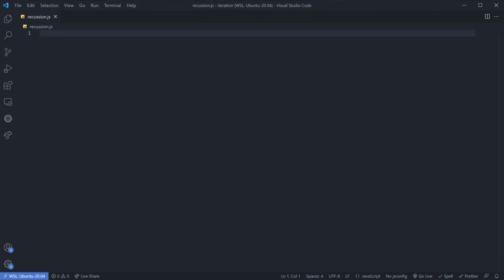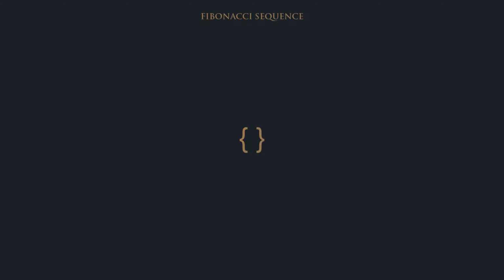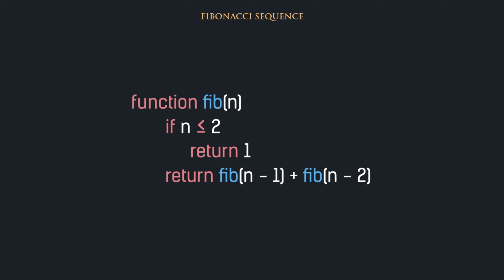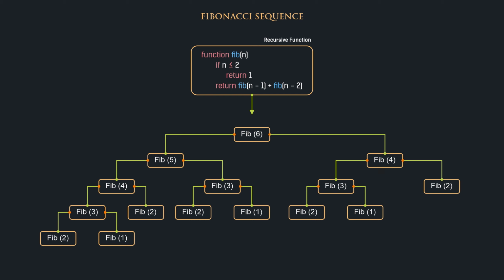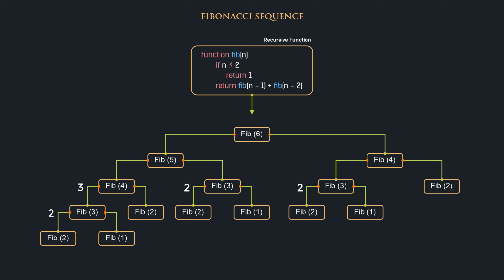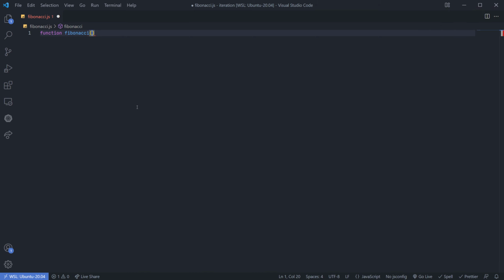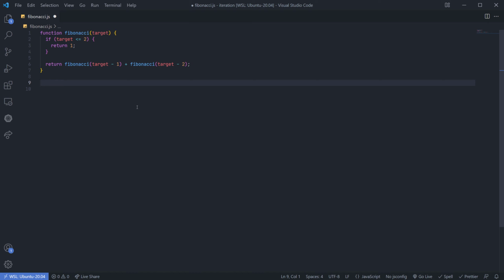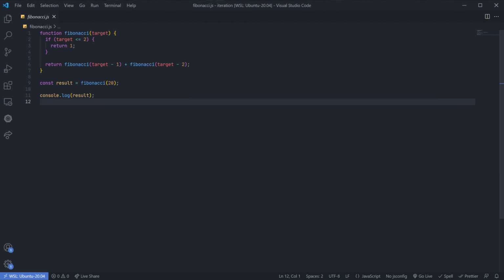Recursion Strategy - Fibonacci Series Tutorial | Strategies for Algorithm Design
Algorithm design strategies help developers to solve common recurring problems with code. With good strategies, we can overcome computational problems with sound and eloquent solutions. Let's explore the recursion strategy and use it to solve the Fibonacci Sequence problem in JavaScript and see how efficient it is.

Recursion is a technique we use when a function or module delegates work to clones of itself. Such a function is called a recursive function as it solves a problem defined in terms of itself.

📚 Chapters
0:00 Introduction
0:40 Fibonacci Sequence
01:11 Fibonacci Recursion Pseudocode
03:54 Fibonacci Recursion Implementation
05:40 Evaluation & Conclusion

WHO AM I:
 I’m Rufaro, a YouTuber, and Software Engineer, based in Zimbabwe. I make videos that are focused on software engineering and design.